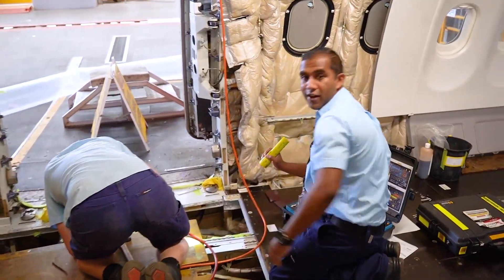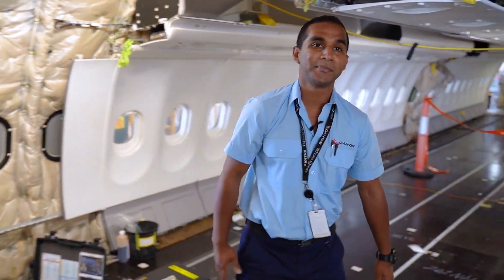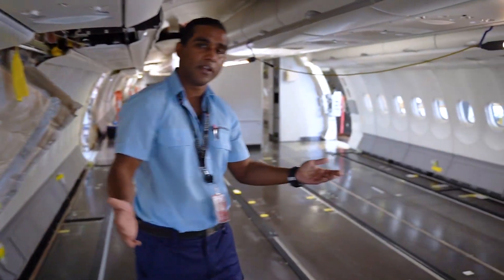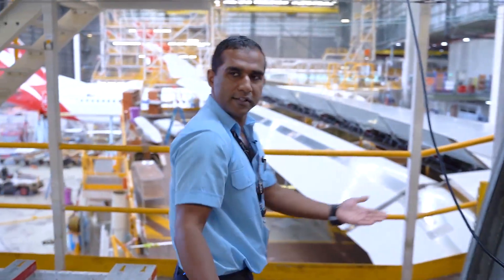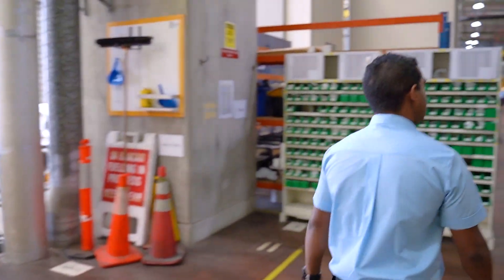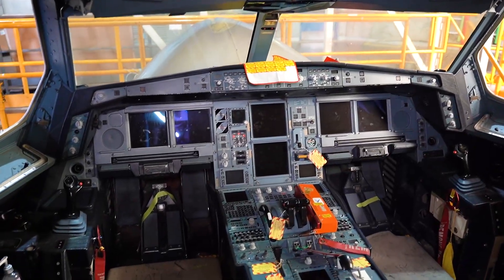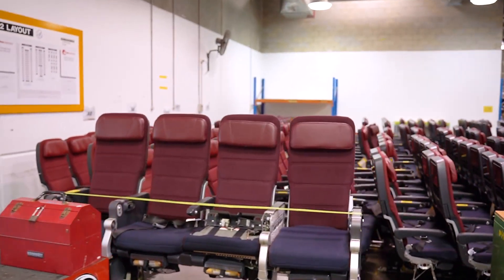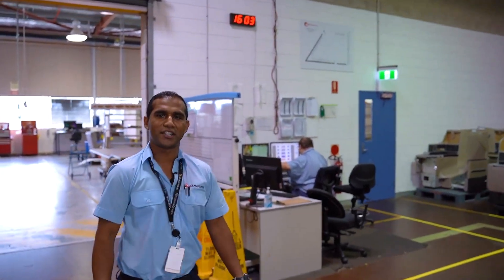Behind the Scenes: Qantas | Graduate Tour | 4 mins with a Mechanical Engineer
Walking through a Qantas hanger and plane, Shivnesh talks about his day-to-day, shows us around and gives some careers advice.
This series is inspired by Vogue ’73 questions’ - but, make it careers.